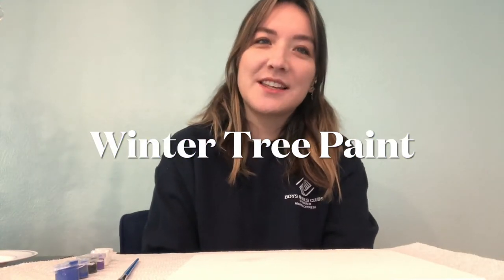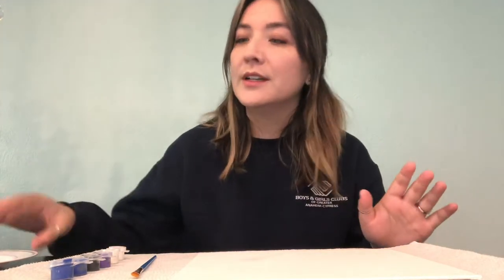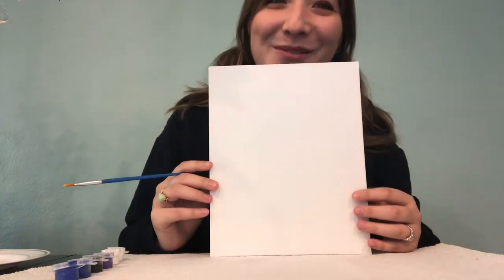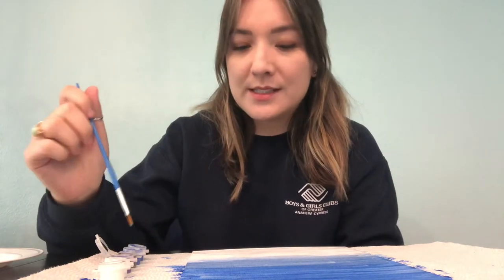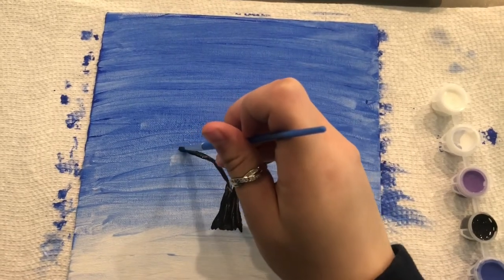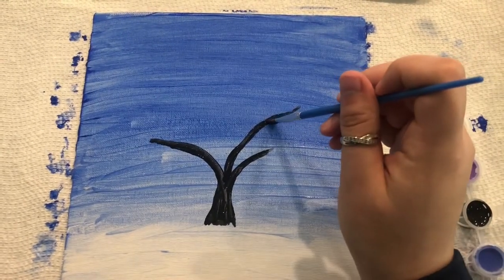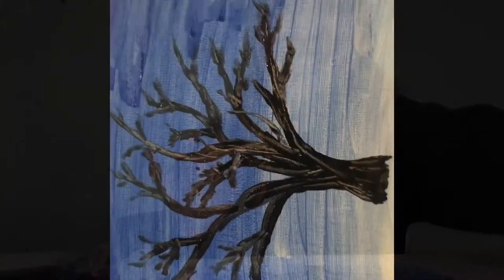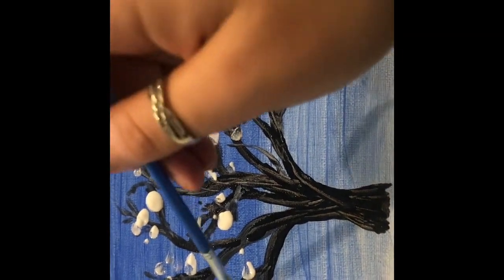Family Paint Night: Winter Treescape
Follow along with Ms. Ashley to create a beautiful, wintery scene.

For this tutorial you will need:
-blank canvas (we used 8x10)
-tempera paint: blue, white, violet, and black
-paintbrush
-cup of water
-paper towels
-paper plate for mixing colors